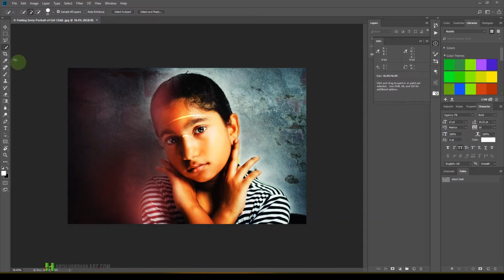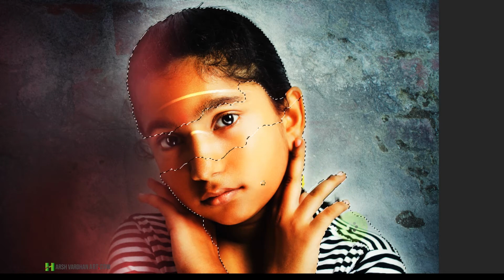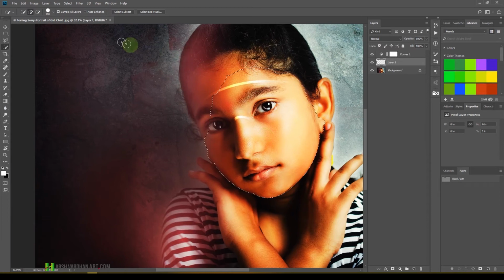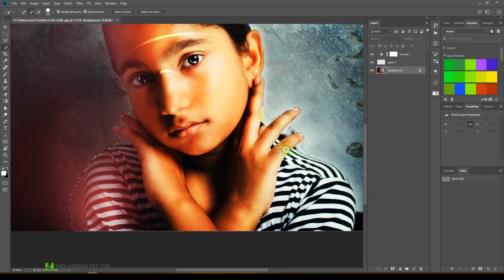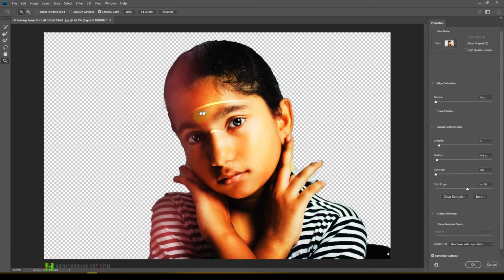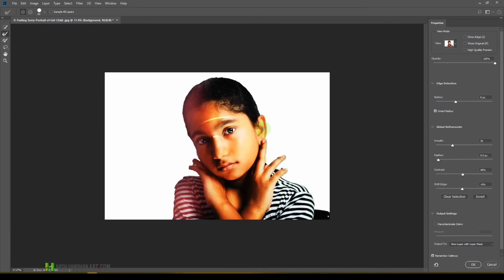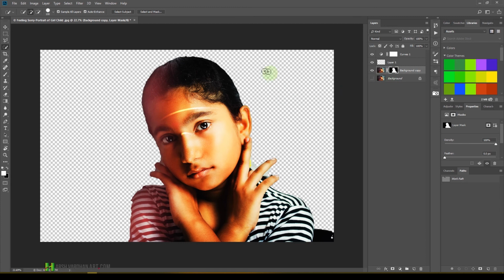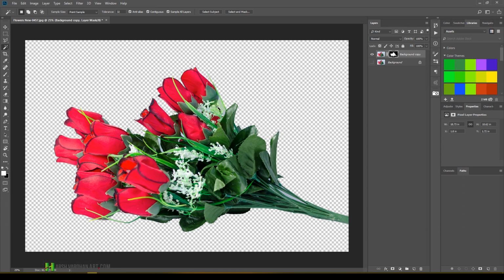Quick Selection and Magic Wand Tool in Photoshop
Image Credit:-